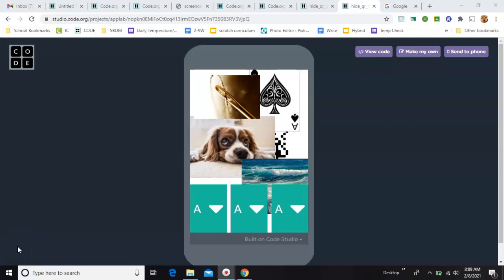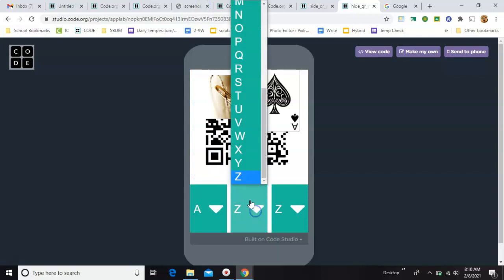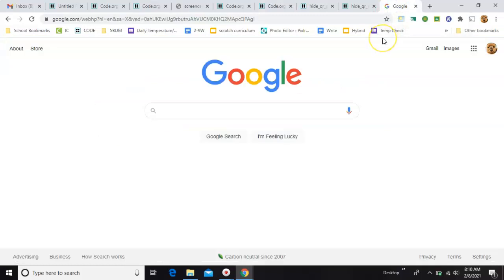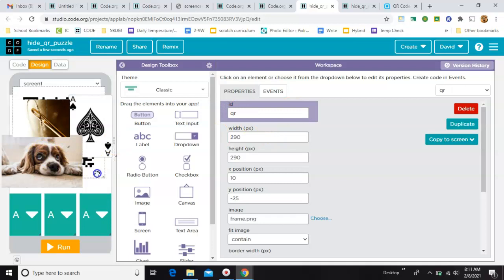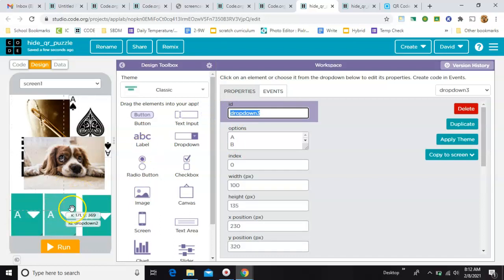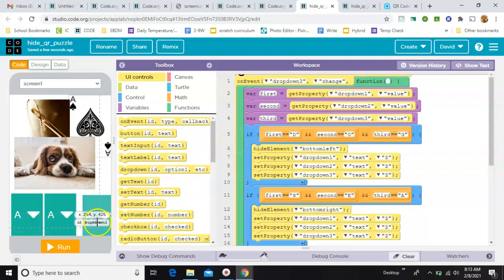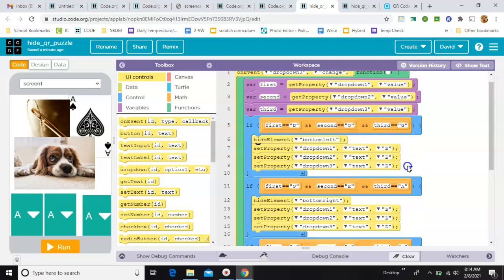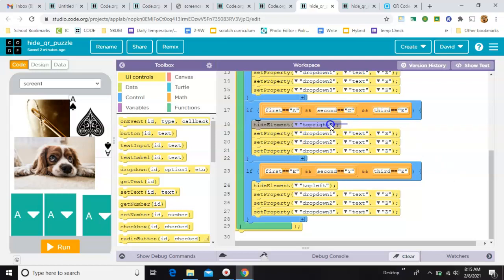Dropdown Puzzles in App Lab on code.org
Make simple puzzles using pictures and dropdown menus in App Lab on code.org. App Lab is part of Computer Science Discoveries (CSD) and part of Computer Science Principals (CSP) on code.org